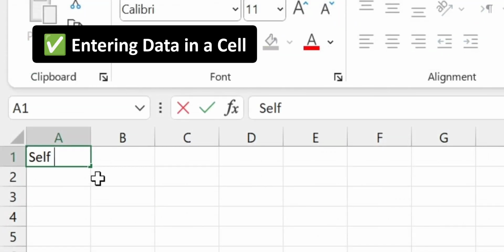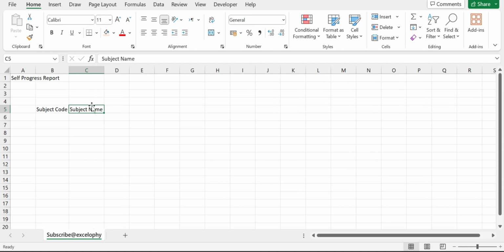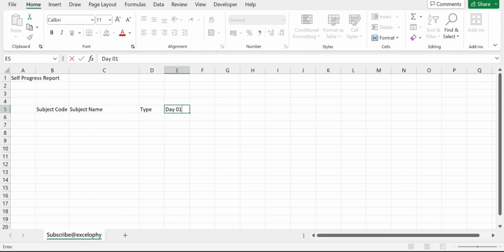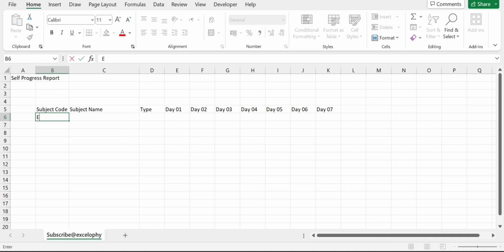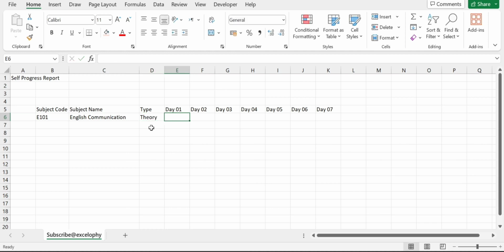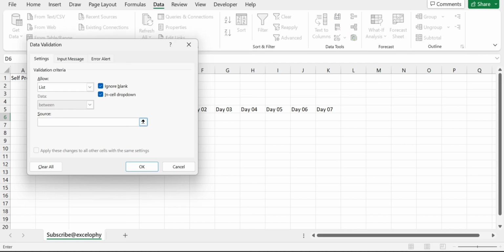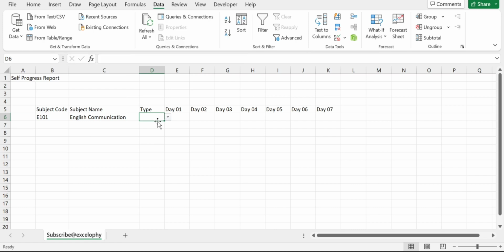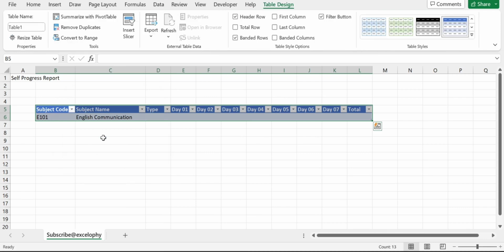How to create basic self progress report in Excel | Excel for Beginners